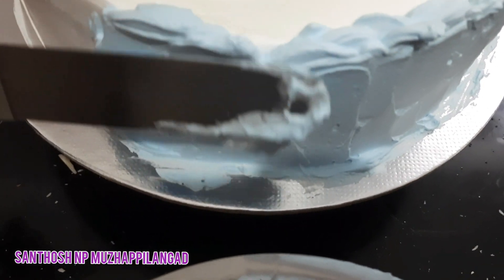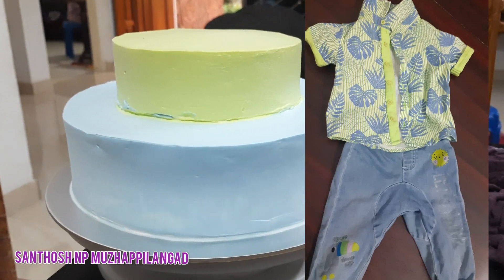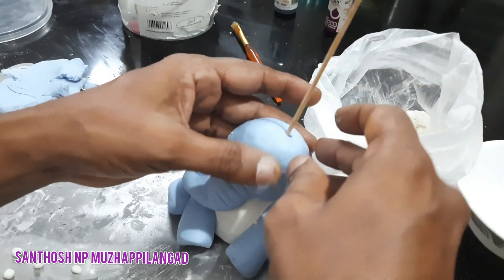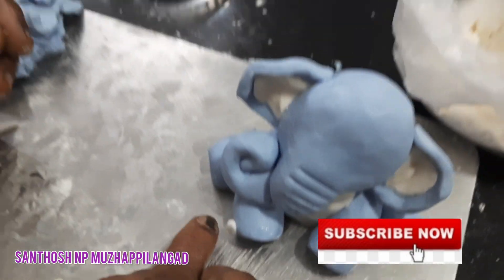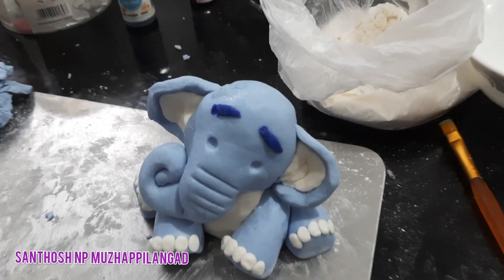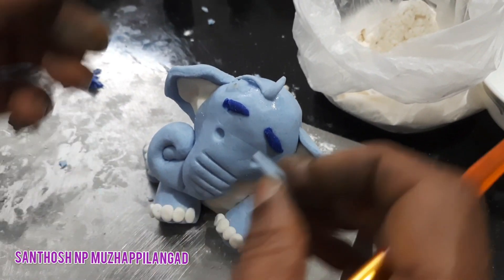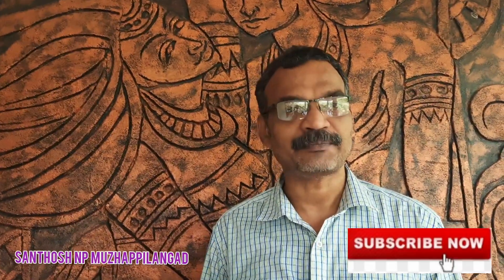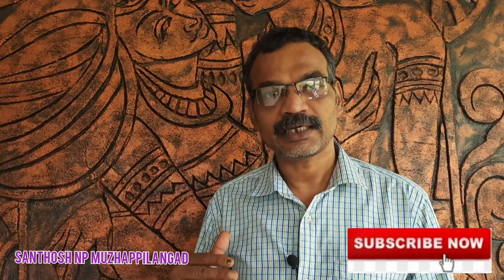കേക്കിൽ ഒരു ആന, ഫോണ്ടൻ്റില്ലാതെ പണി കിട്ടി.